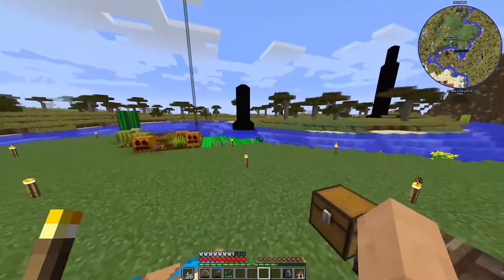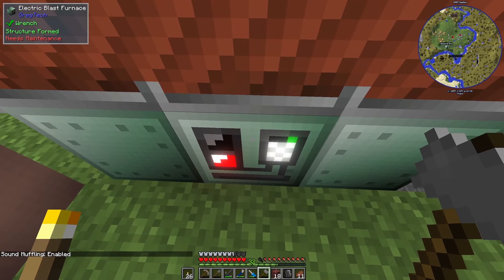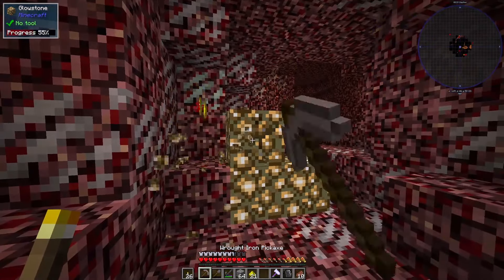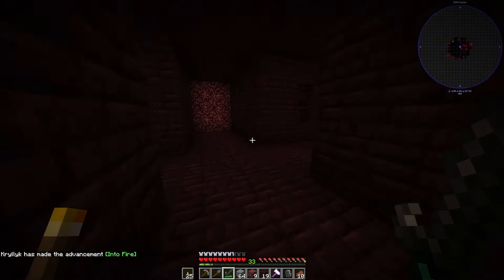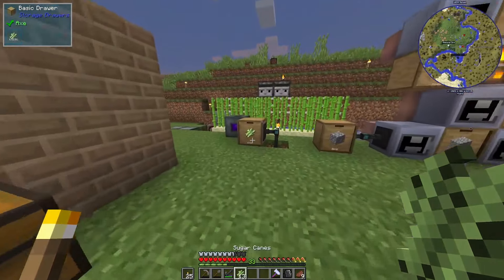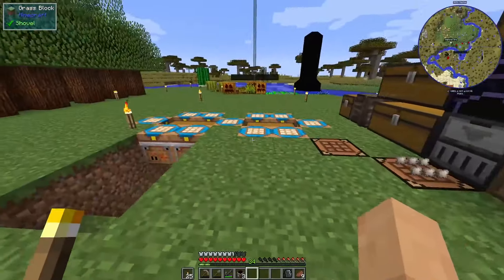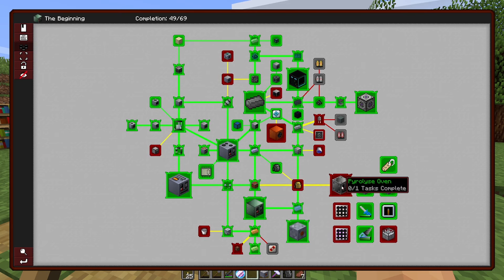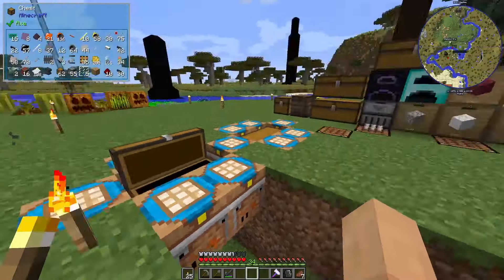Nomifactory Modpack - Minecraft 1.12 - Ep. 6: Nether Ventures and Electric Blast Furnace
🔧 Welcome to Episode 6 of Nomifactory, the Minecraft 1.12 modpack that redefines industrial crafting! In this episode, we step into the fiery realm of the Nether, facing new challenges and harvesting valuable resources. Additionally, our industrial empire reaches new heights with the successful implementation of the Electric Blast Furnace, bringing unmatched efficiency to our smelting processes.

🏭 Immerse yourself in the ever-expanding world of Nomifactory, where a carefully curated selection of mods continues to shape our industrial Minecraft adventure. From innovative machinery to intricate automation, the possibilities are endless for builders and engineers.

🚀 Episode Highlights:

🔥 Venturing into the Nether to conquer new challenges and gather valuable resources.
⚡ Mastering the Electric Blast Furnace for unparalleled efficiency in smelting operations.
🌐 Continuing to explore key mods that enhance the Nomifactory experience.
🌟 Tips, tricks, and strategies for advancing your industrial empire in Nomifactory.

🌟 Join me on this thrilling Nomifactory journey! Share your thoughts on mods or strategies you'd like to see in future episodes in the comments below! 🌟